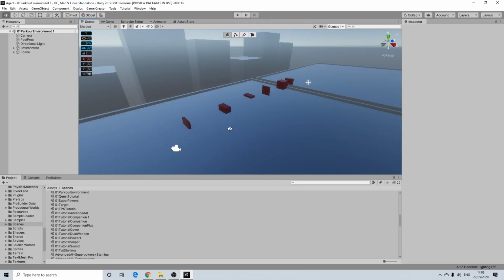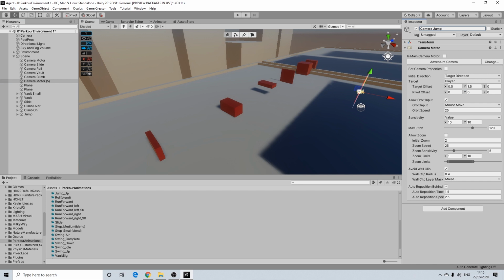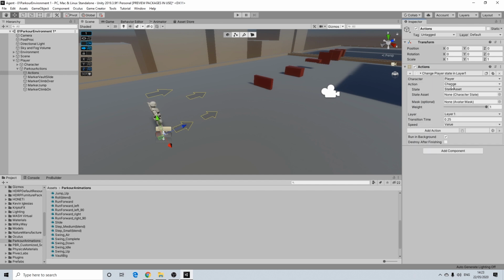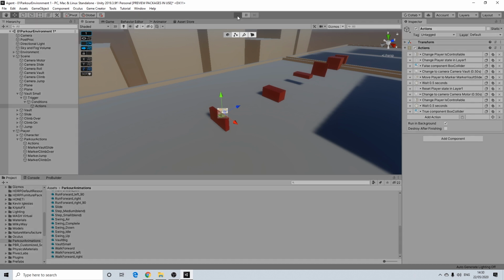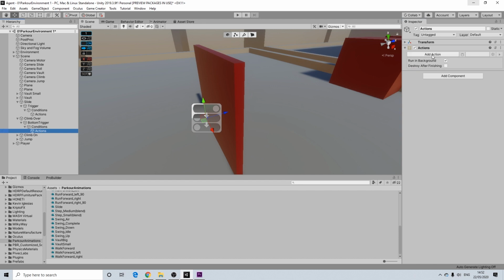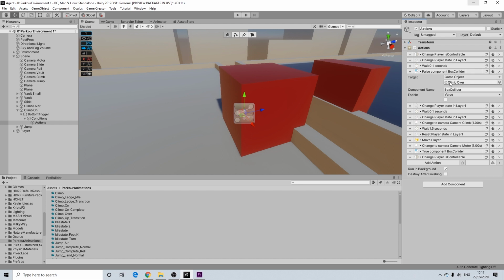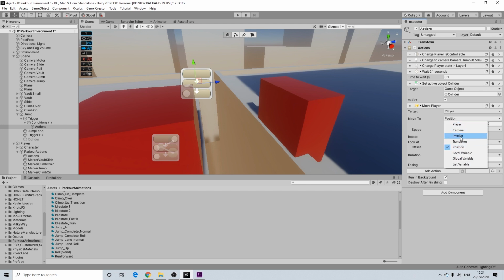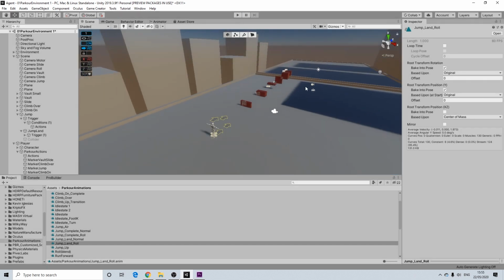Unity Game Creator Tutorial - Parkour / Free Running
In this video we'll setup parkour (or Free Running)

This will be done using core Game Creator, start to finish.